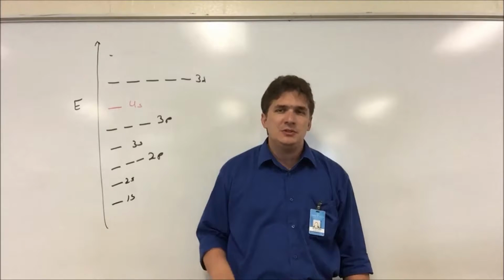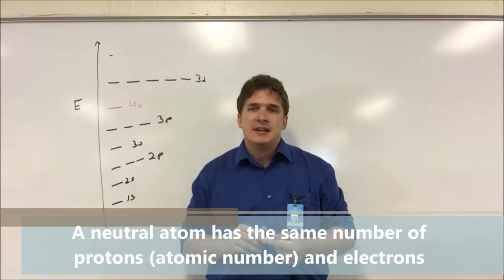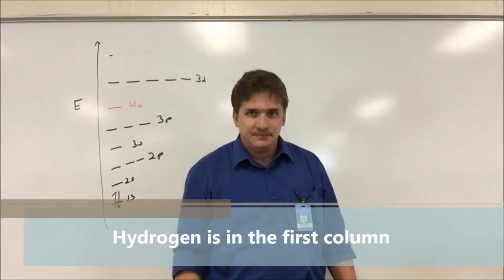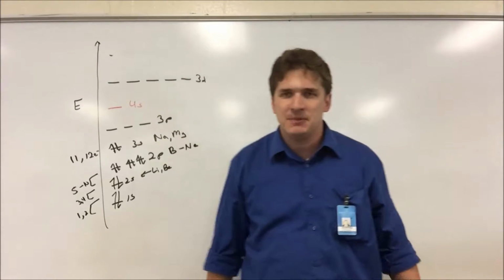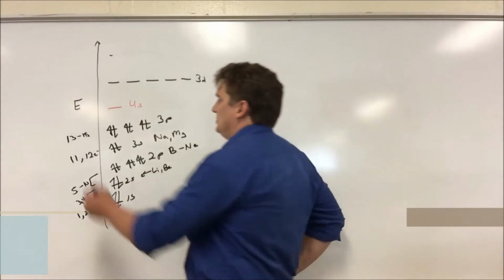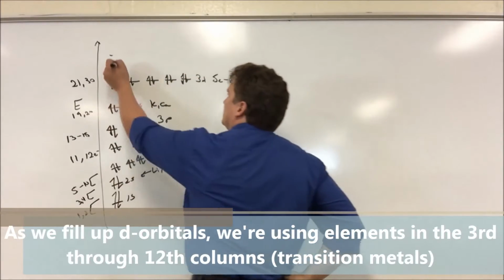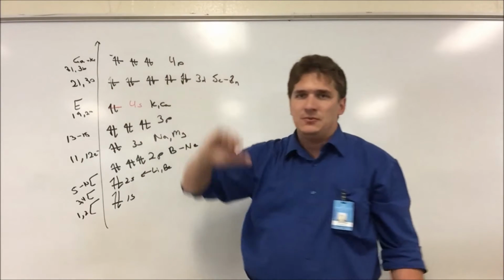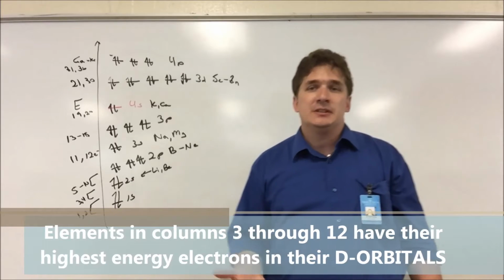Electron Filling Diagrams and the Periodic Table